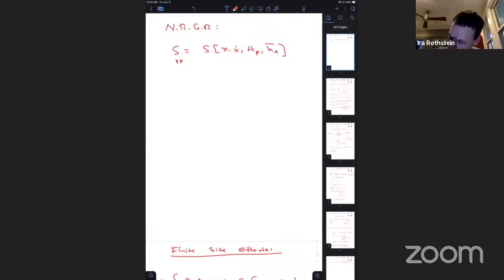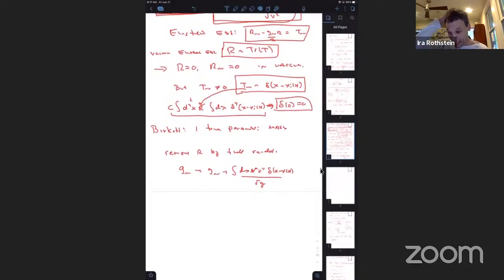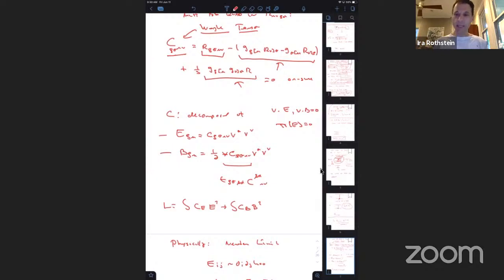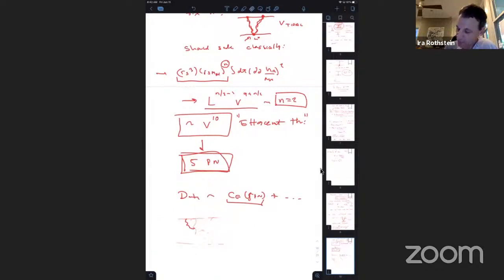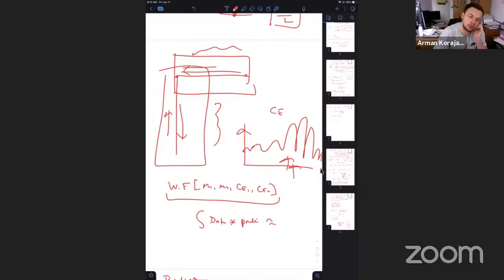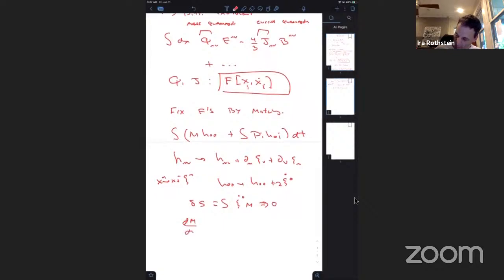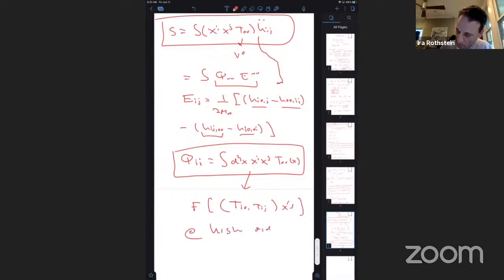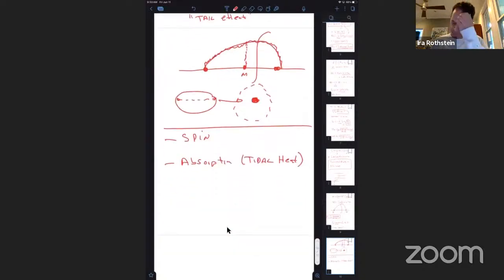Summer School on Particle Physics | (smr 3560) - Day 10 h14:00